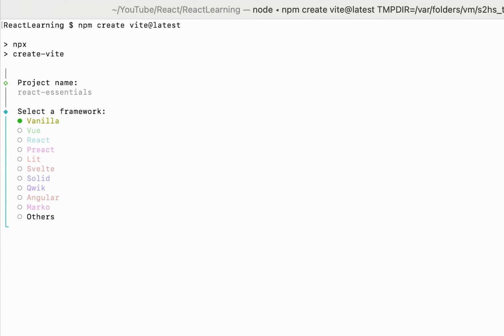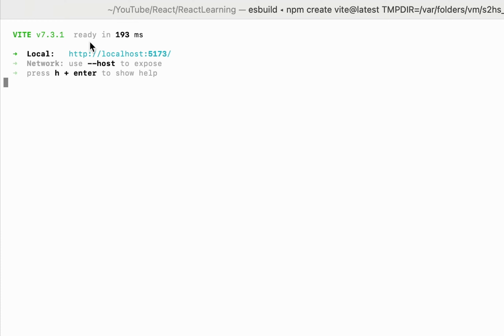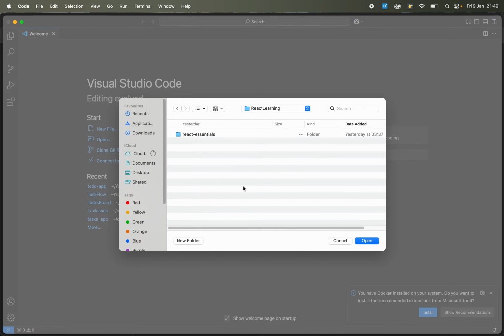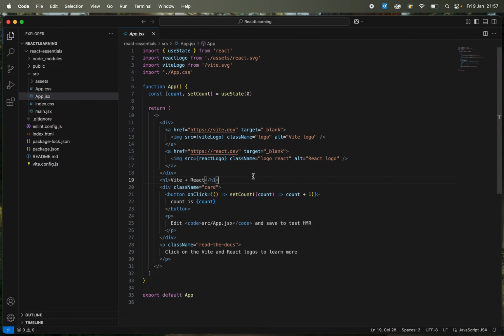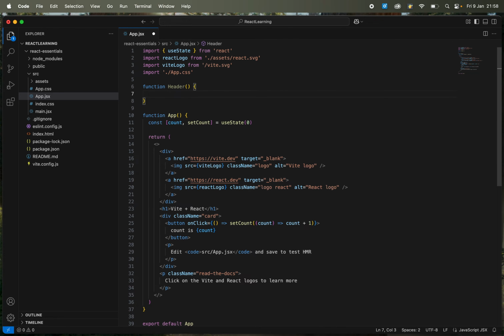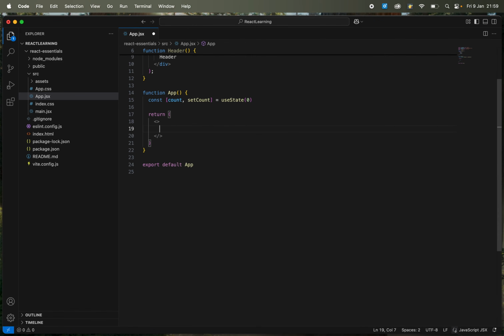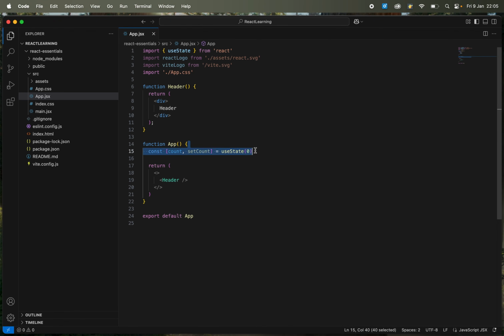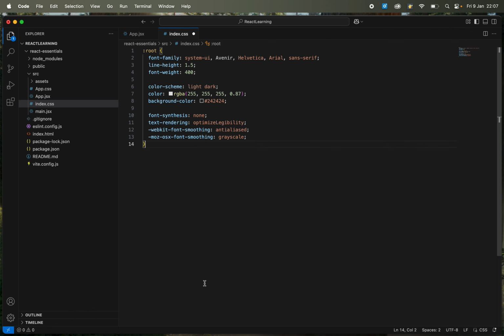Modern Setup Guide | React.js Full Course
In this video, we create a React app using Vite and build our first React component.

This series is designed to be simple and practical.
We focus on learning React step by step, without unnecessary complexity.

In this video, you will learn:
- How to create a React app using Vite
- What a React component is
- How to create your first React component
- How to render a component in React

This React series is suitable for:
- Beginners learning React
- JavaScript developers starting React
- Anyone who wants to understand React fundamentals clearly

Chapters
00:00 Introduction
00:13 React Series Overview
02:17 What is a React Component
02:37 Creating First Component